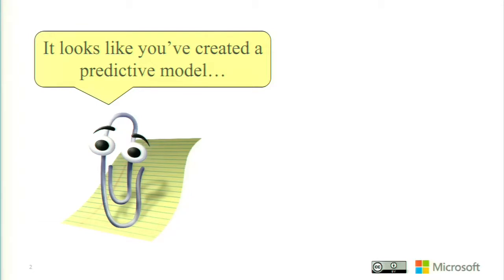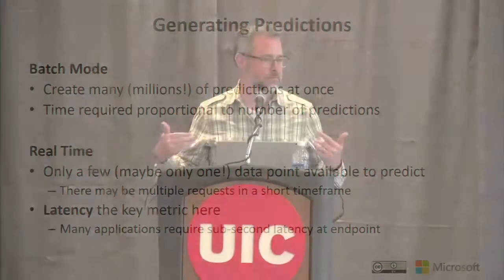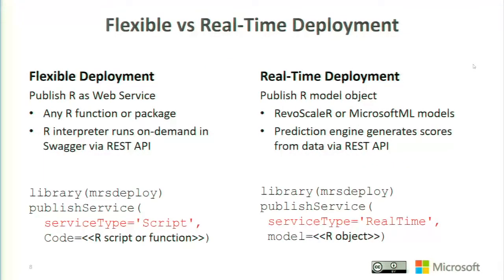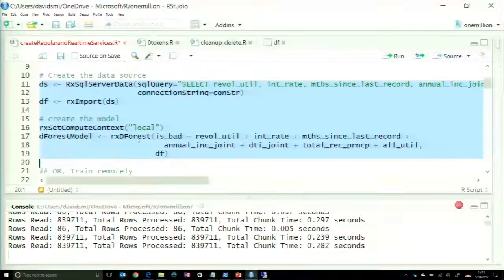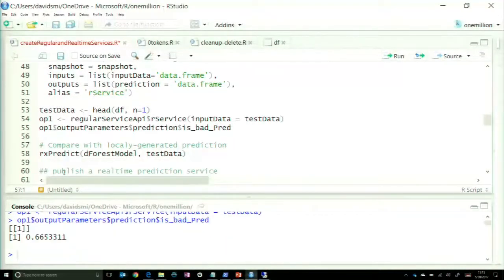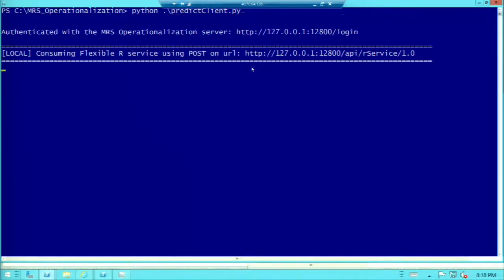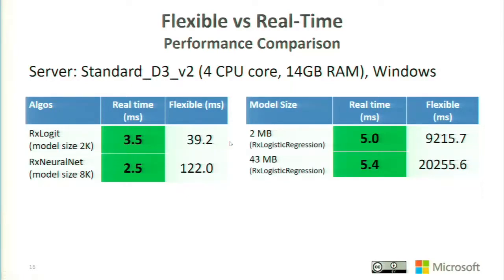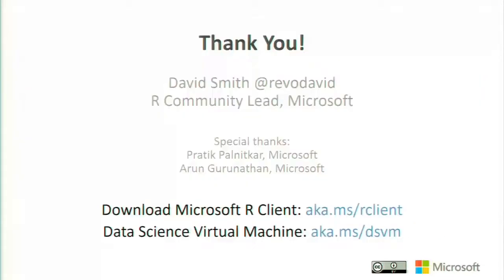R Finance 2017 Detecting Fraud at 1 Million Transactions per Second